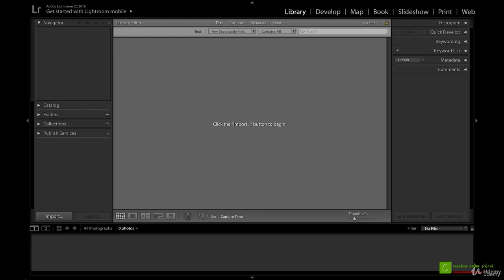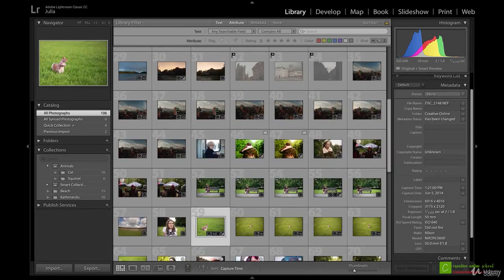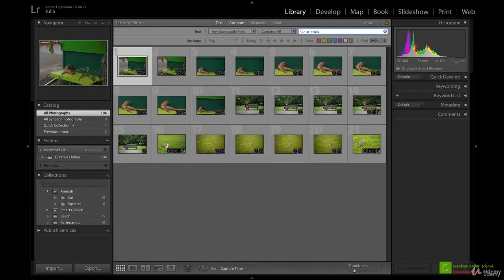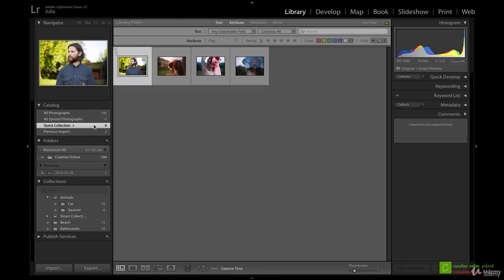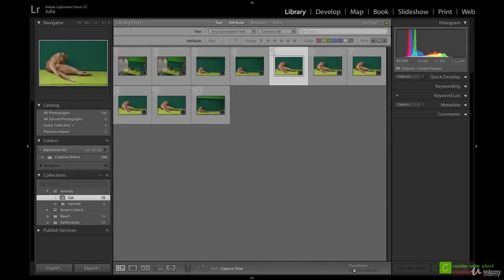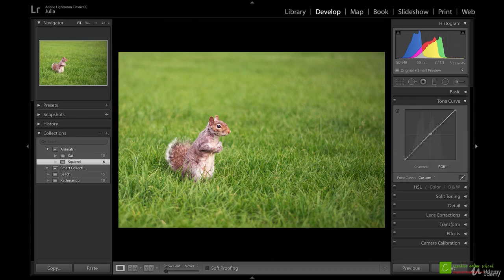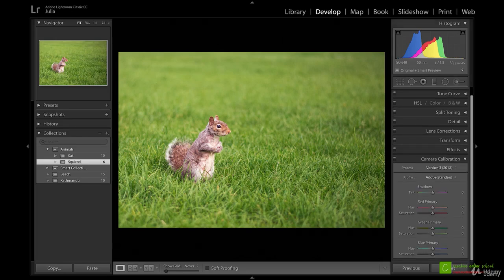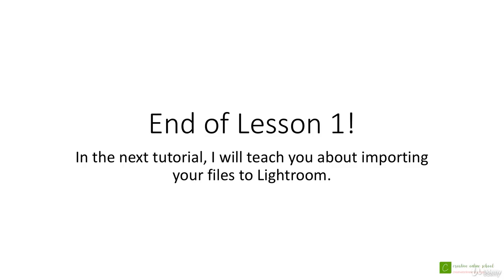Introduction to Lightroom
In this video, you’ll learn how to start editing photos in Adobe Lightroom, even if you’ve never used it before. We’ll walk you through the basics step by step, from importing your image to making powerful adjustments using Lightroom’s most essential tools. Whether you’re editing on desktop or mobile, this beginner-friendly tutorial will help you turn dull photos into eye-catching images. This is the first video in our Lightroom editing series, so make sure to follow along and build your editing skills one step at a time.